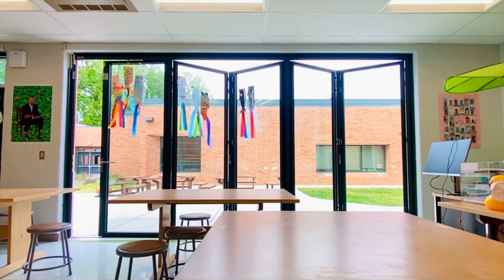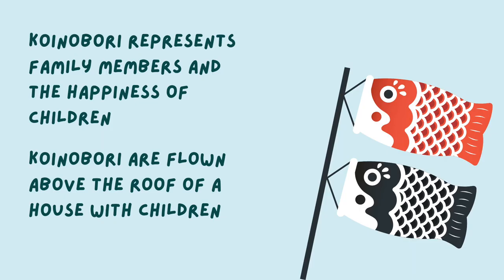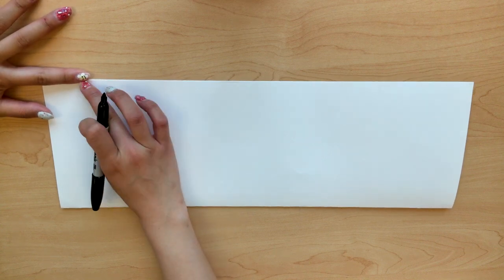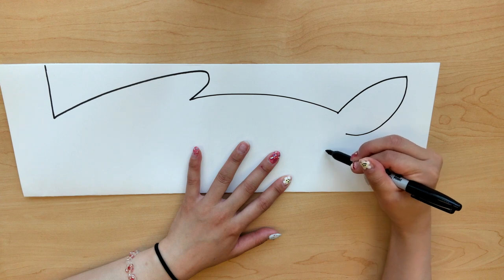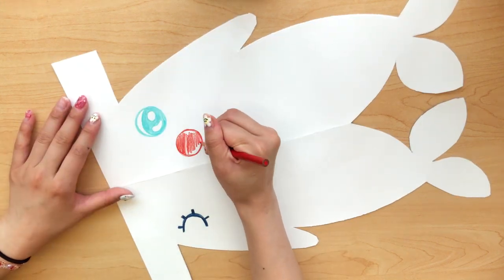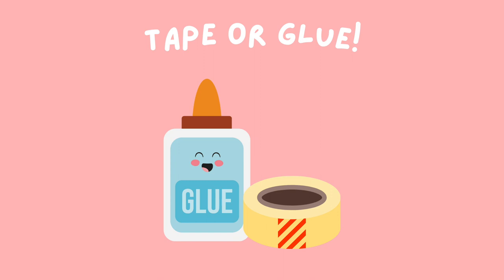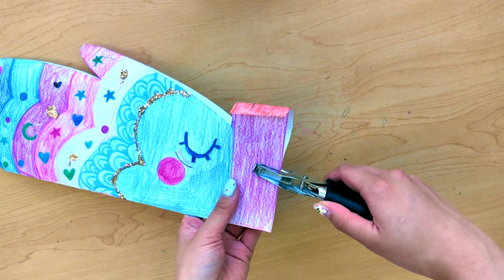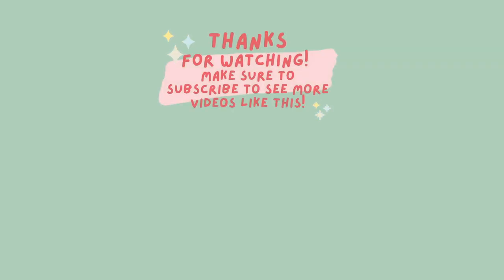Koinobori Tutorial for Children's Day! 🎏🎉🧒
Hello everyone! Today we'll be learning how to make our very own Koinobori for Children's Day! 🎏 Learn how to make your very own in this fun, easy tutorial!